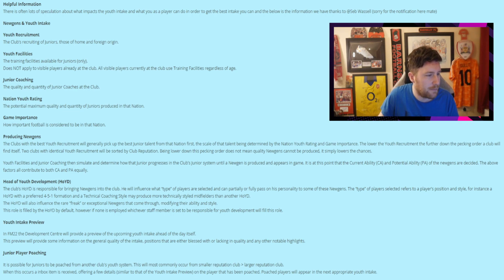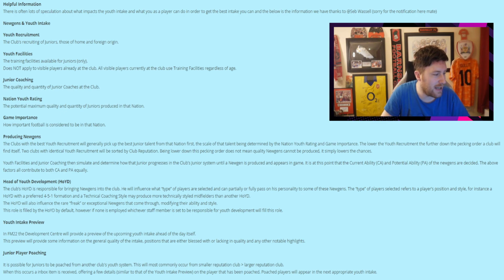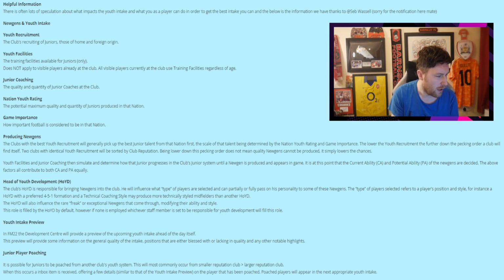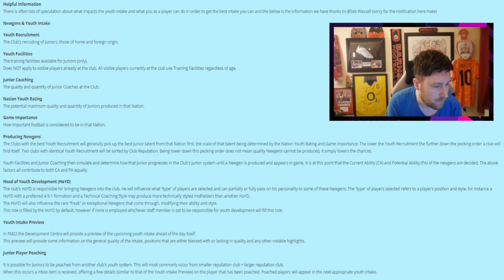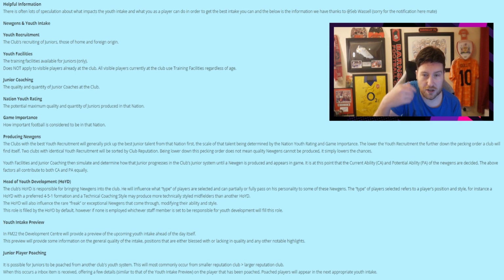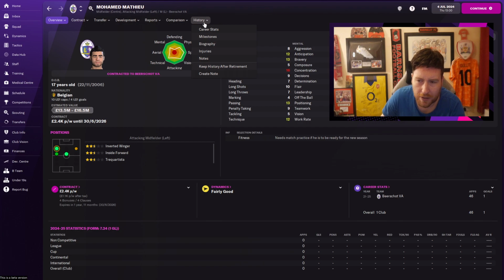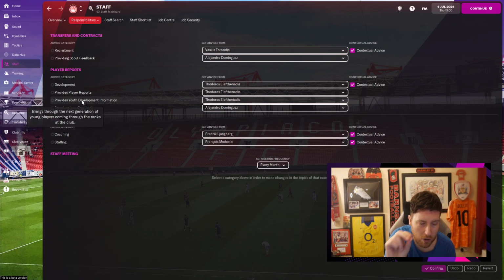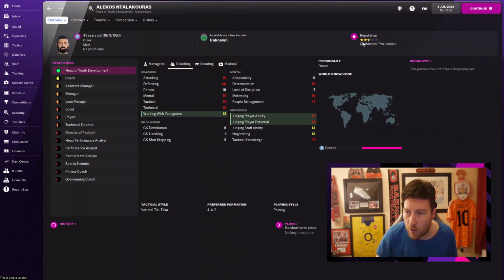THE TRUTH BEHIND FOOTBALL MANAGER YOUTH INTAKES!!!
Some information and tips about the most exciting part of Football Manager, the youth intakes. Hopefully it can help you produce better newgens consistently.